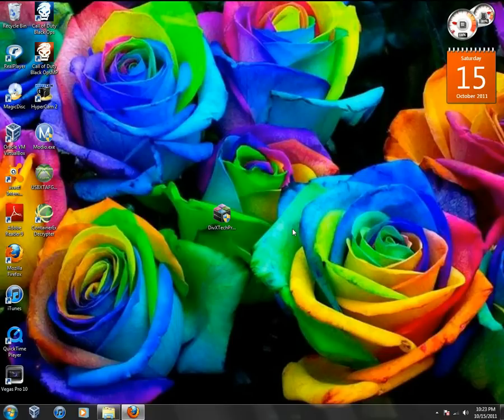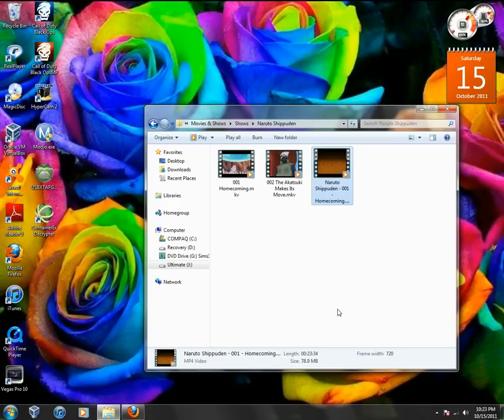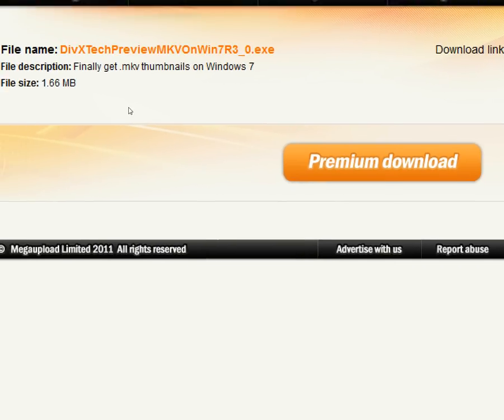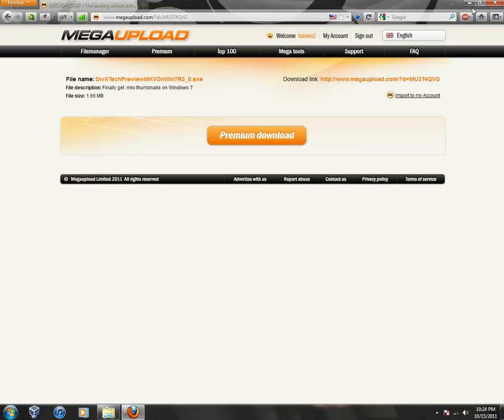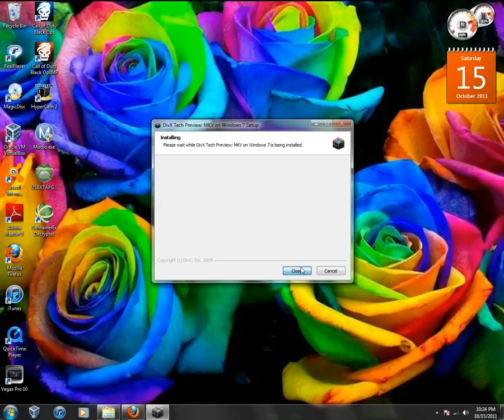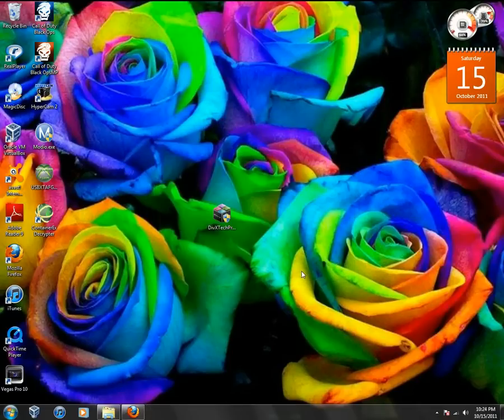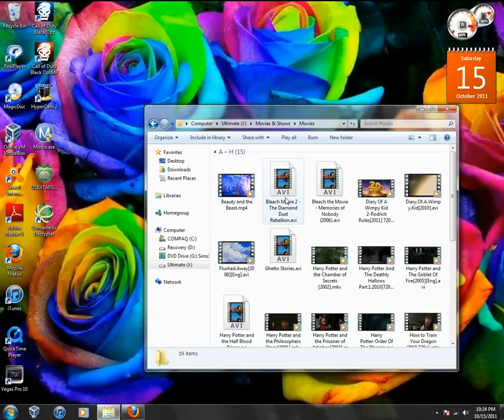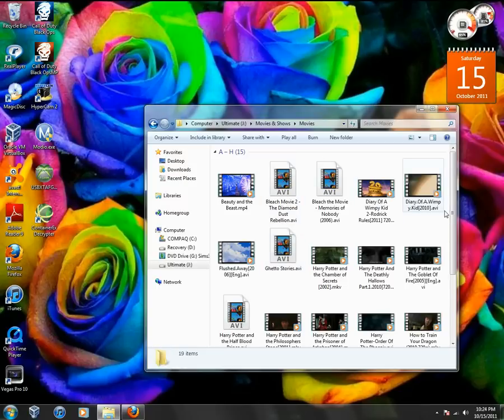How to get MKV thumbnails (windows 7)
Sorry the link is down because of megaupload so I put up a new link for everyone.

Note: The downside to this that I discovered is that if you have a lot of MKV videos then when you go to certain folders with certain MKV videos it will restart windows explore constantly and you will have to uninstall this program in safe mode.  But I have over 150 MKV videos so something was going to happen eventually.